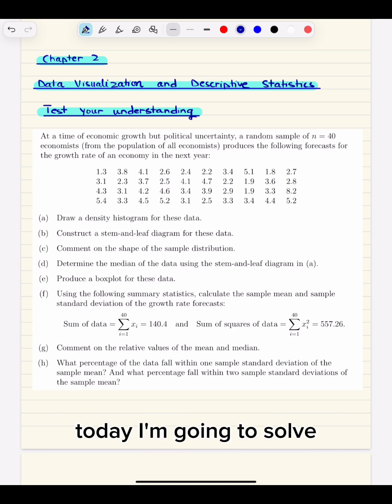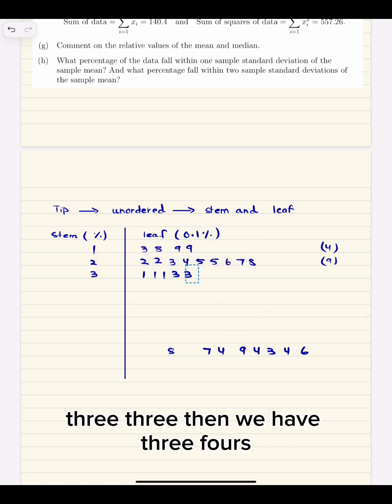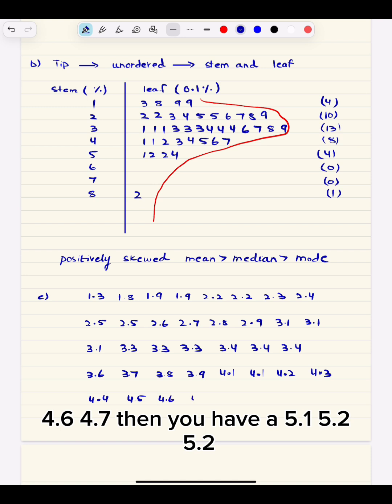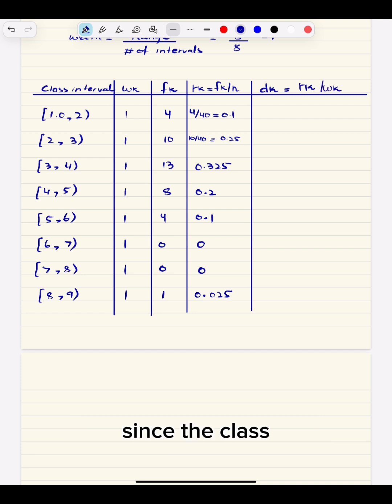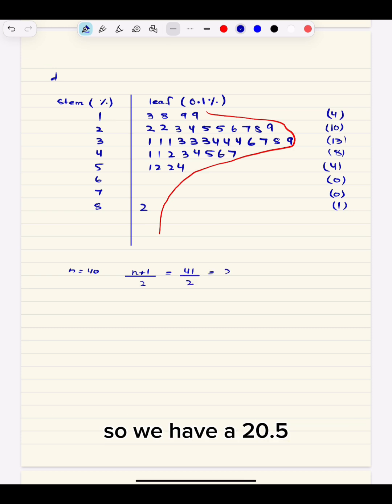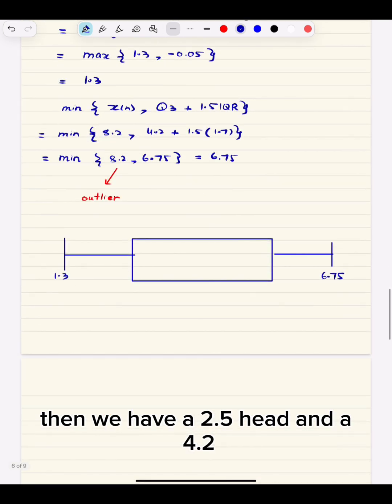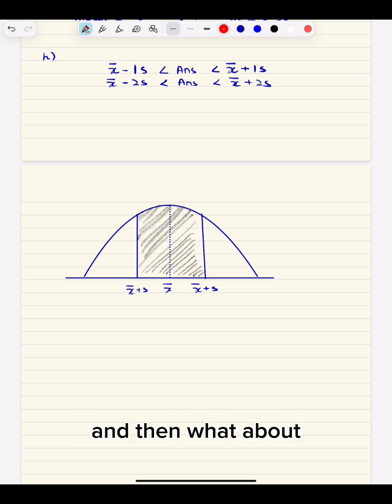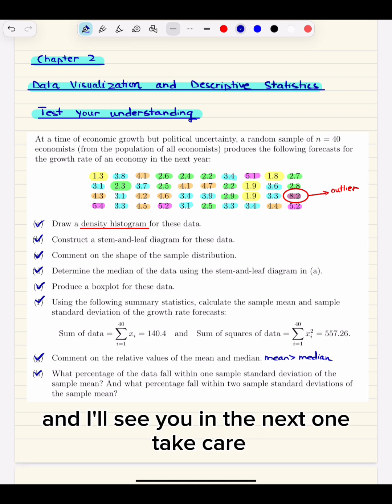🌿(PART 3)-Chapter 2: Data Visualization and Descriptive Statistics|Questions🌿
In this video, I solve a sample test your understanding question from Chapter 2 (Data Visualization & Descriptive Statistics) which covers how to draw a histogram ,stem and leaf and box-plot.